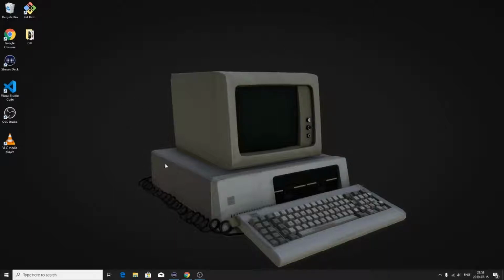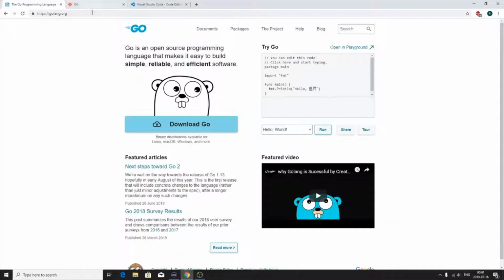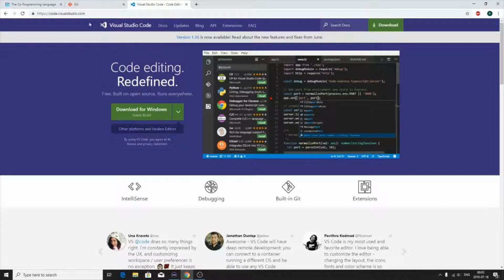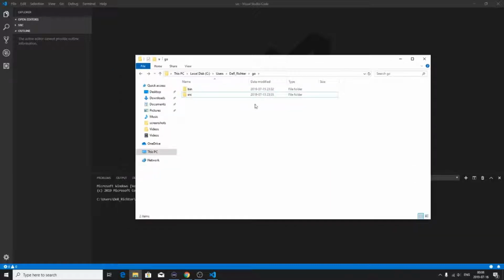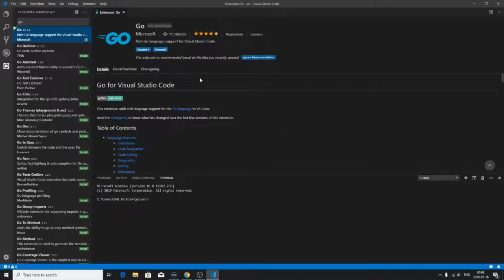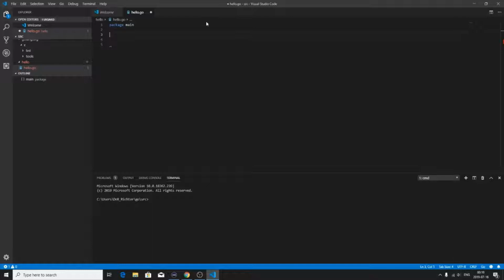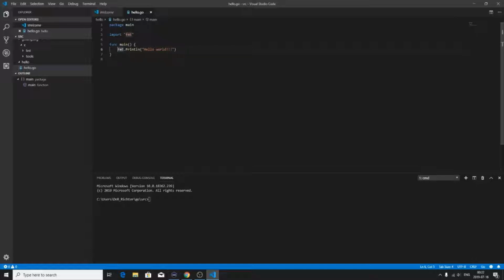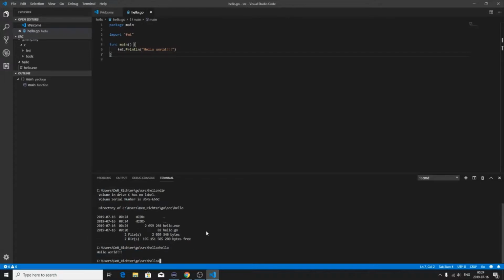TCW - Overview Of The Go Programming Language Pt. 1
Part 1 of 5 of a multi-part series in which we join TMCS as he shows off one of his fav things at the moment, namely the Go programming language, introducing the core parts of the language, some of its uses and its philosophy. A standalone session where the language is then used to build a web service is planned whenever he gets around to recording it :)